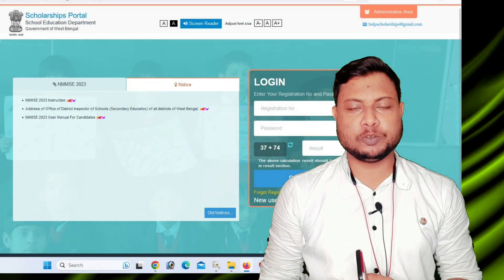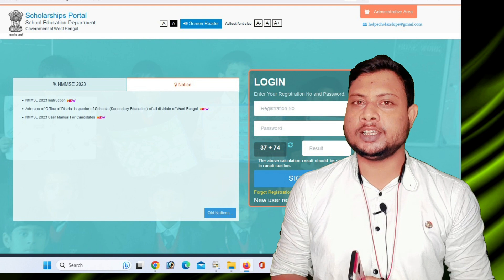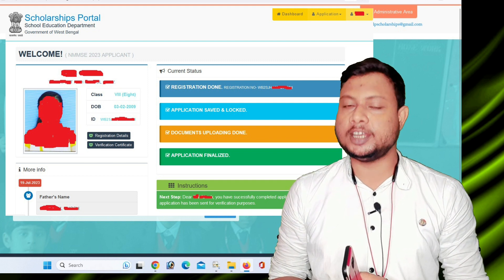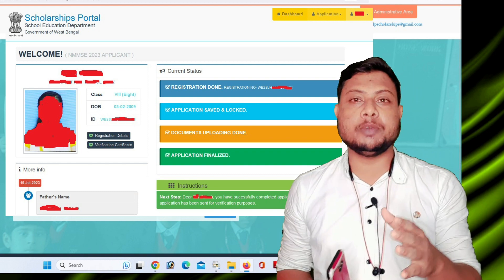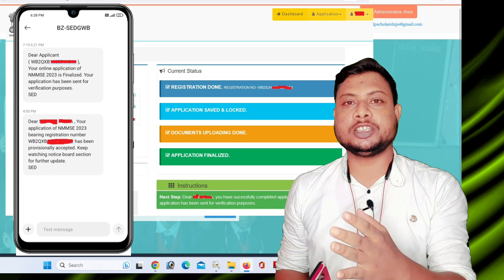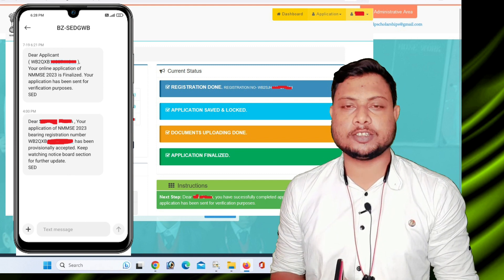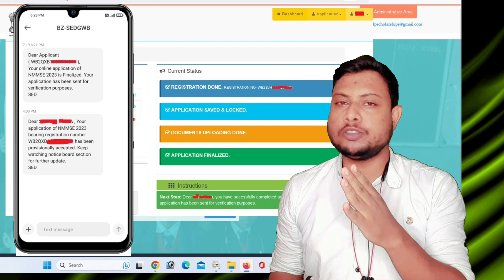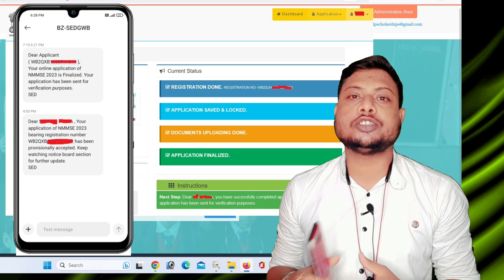NMMSE Scholarship Application Accept & Reject || NMMSE Scholarship Status 2023 || nmms scholarship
Dear Applicant ( WB2QXB  ),
Your online application of NMMSE 2023 is Finalized. Your application has been sent for verification purposes.
SED
Dear NAME , Your application of NMMSE 2023 bearing registration number has been WB2QXB
provisionally accepted. Keep watching notice board section for further update.
SED
Next Step: Dear (Name) , you have sucessfully completed application process. Your application has been sent for verification purposes.

Queries Solved :-
ক্লাস এইট স্কলারশিপ অ্যাপ্লিকেশন স্ট্যাটাস,
NMMS scholarship status kaise check Karen,
National means kam merit scholarship status,
NMMS scholarship SMS,
NMMS scholarship application approve,
NMMS scholarship application approved SMS,
2023 NMMSE application submit full process, HOW TO CHECK NMMSE SCHOLARSHIP STATUS,
NMMS scholarship application wrong,
NMMS scholarship application edit,
Class 8 scholarship application edit, scholarship application approved status,
class viii scholarship exam
national scholarship
nmms 2023
how to apply nmms exam 2023
nmms scholarship 2023
class 8 scholarship pariksha
scholarship form online 2023
nmms form kaise bhare 2023
nmms pariksha
nmms exam paper 2023 class 8
nmms exam paper 2023 std 8
class 8 scholarship exam 2023 form fill up
Hi Welcome Our Channel, I am Mrinmoy Haldar, Operate MrinmoySahaj Channel, We provide job related technical unboxing videos through our channel. Thank you

Links to other social media on our channel ♠♥♣♠♥♣www